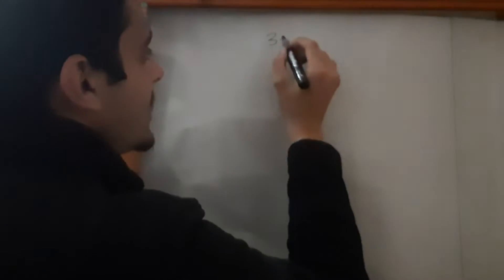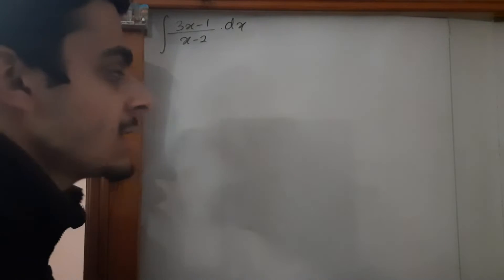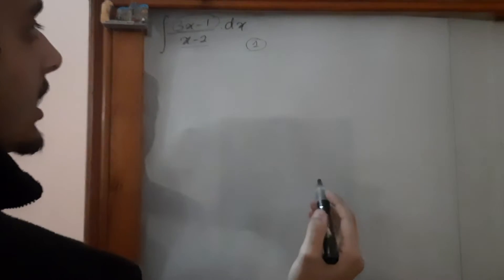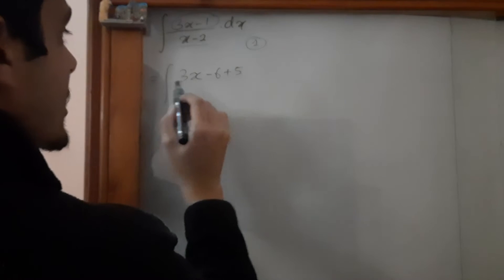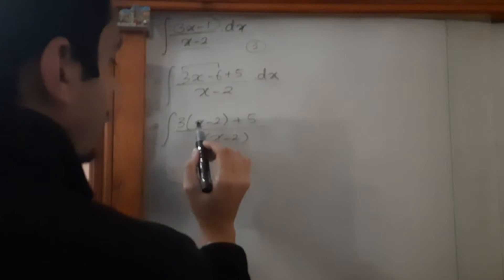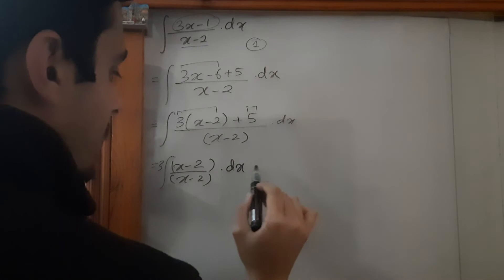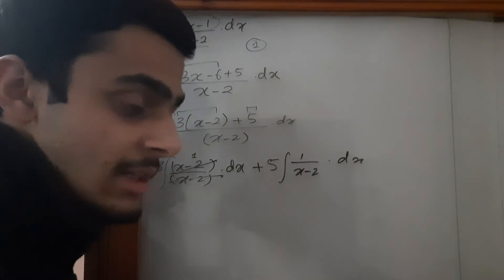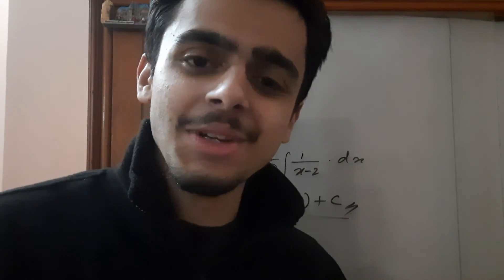Integration of (3x-1)/(x-2)